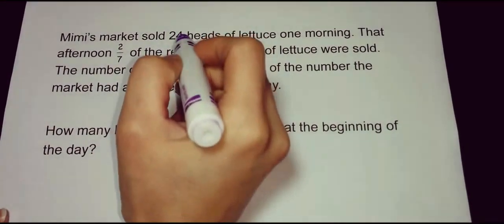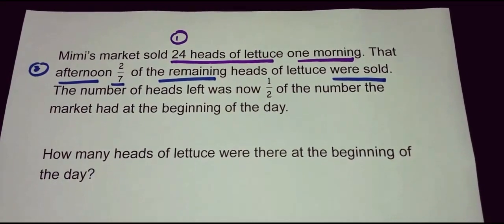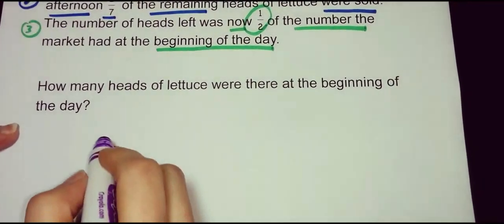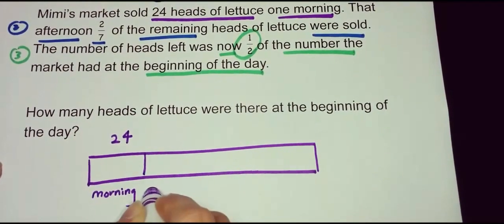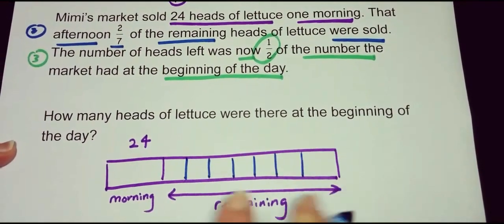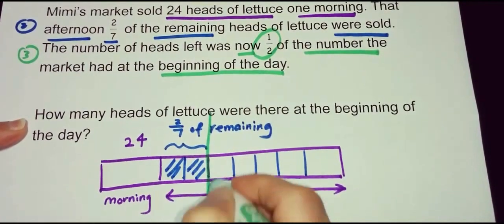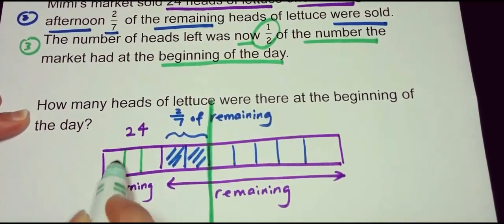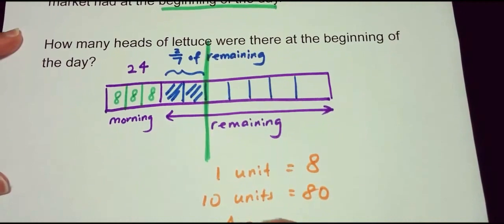Bar Model Solution for 5th Grade Singapore Math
Bar model method to solve this Math In Focus Workbook 5A (Chapter 4 Multiplying and Dividing Fractions and Mixed Numbers) question:

"Mimi's market sold 24 heads of lettuce one morning. That afternoon 2/7 of the remaining heads of lettuce were sold. The number of heads left was now 1/2 of the number the market had at the beginning of the day. How many heads of lettuce were there at the beginning of the day?"